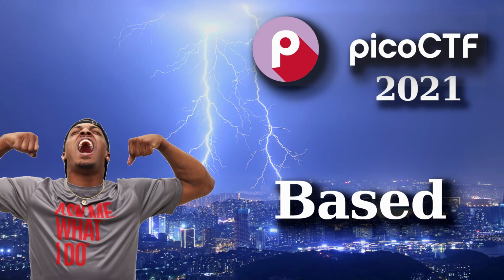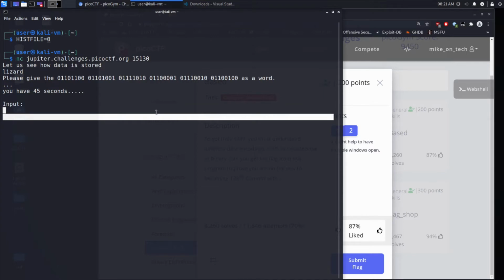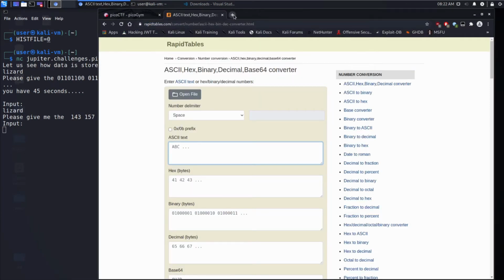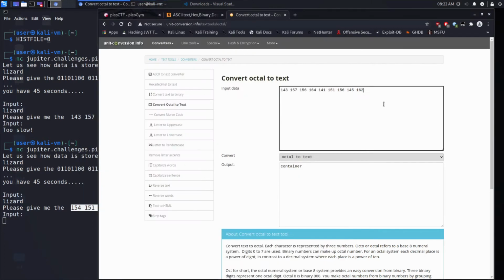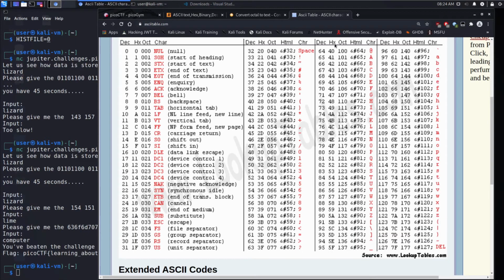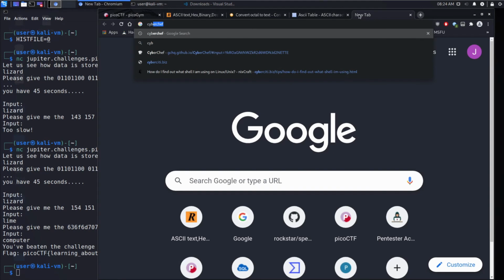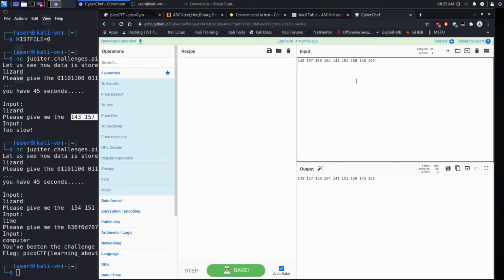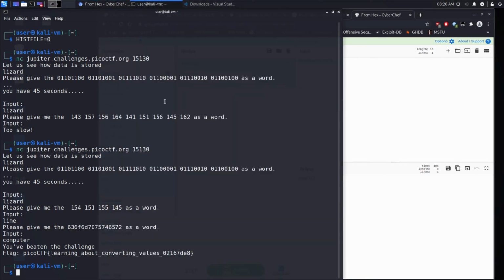PicoCTF Walkthru [43] - Based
Running through the 2021 CMU PicoCTF. Analysis and walkthrough of the challenge "Based"